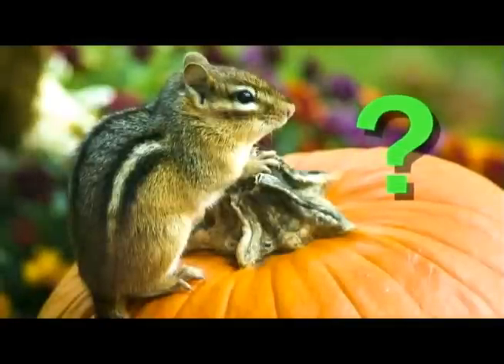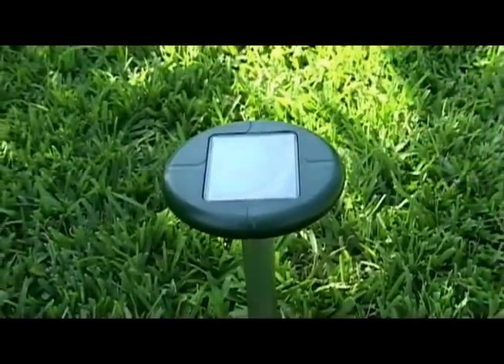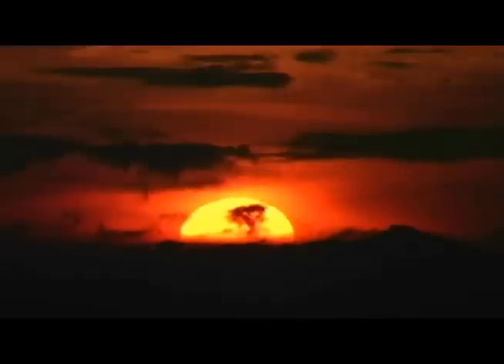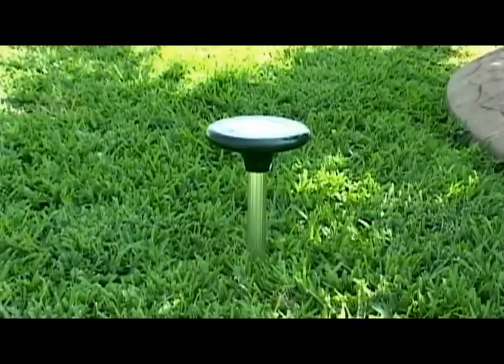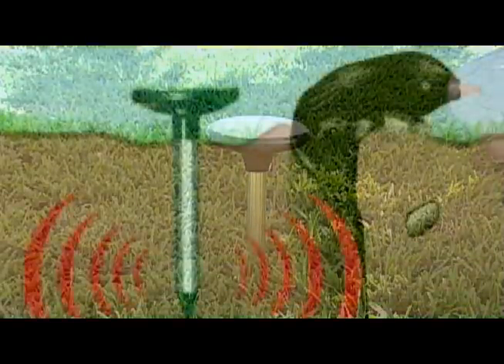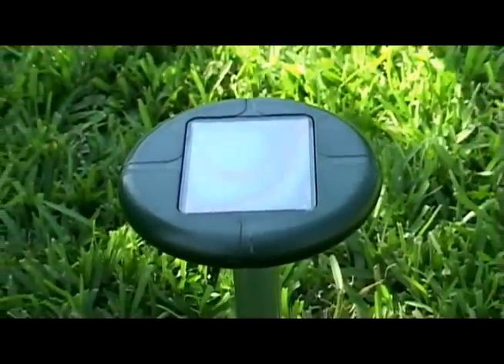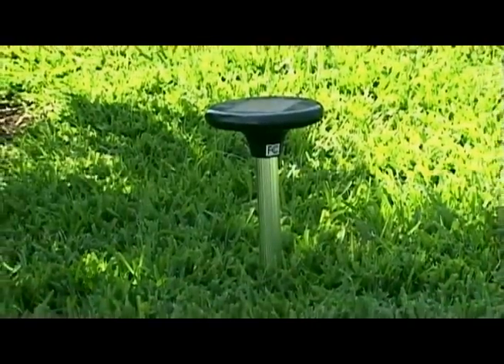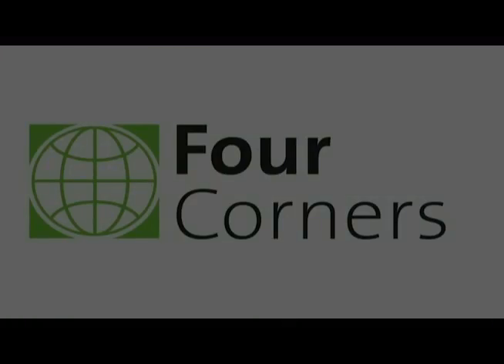Solar Mole Repeller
Get rid of moles! Forever! Humanely! No toxic chemicals!